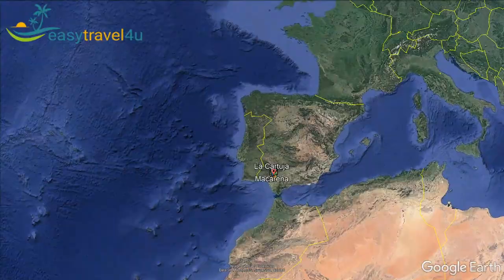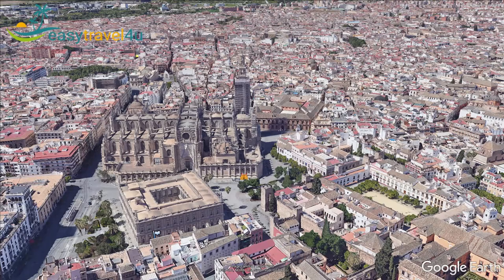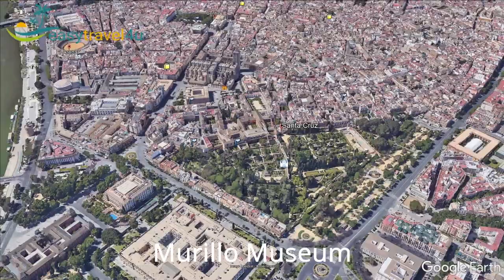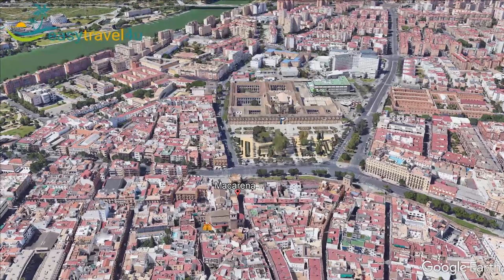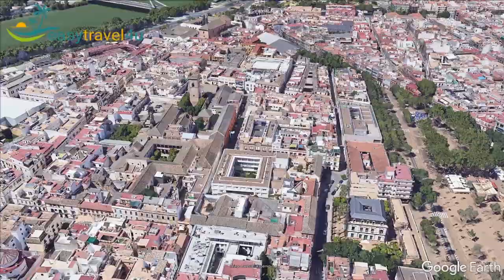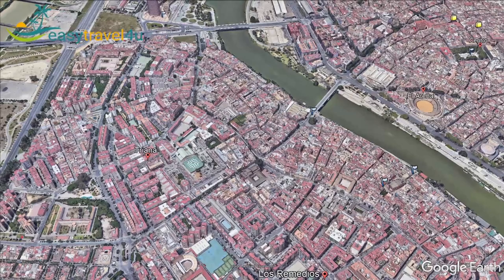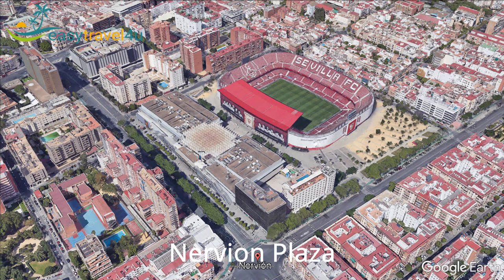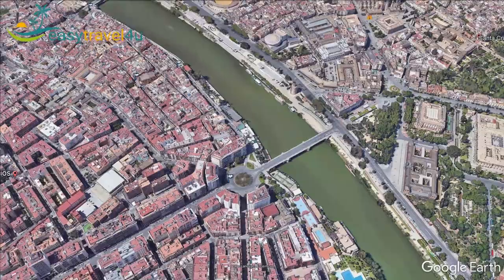Where to Stay in Seville - 9 Best areas to stay in Seville, Spain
In today’s video, we will look at where to stay in Seville and the 9 best areas to stay in Seville, Spain for tourists.
about the best places to stay in Seville
0:00 - Intro
0:36 - 1. Centro, where to stay in Seville for first time
02:42 - 2. Barrio Santa Cruz, where to stay in Seville for sightseeing
7:06 - 3. El Arenal, where to stay in Seville without a car
9:07 - 4. Macarena, where to stay in Seville on budget
11:23 - 5. Alameda, a hip, trendy, and bohemian neighborhood in Seville
12:36 - 6. La Cartuja, where to stay in Seville for business travelers
14:20 - 7. Triana, for a truly local experience
17:11- 8. Nervion, where to stay in Seville near the Train Station
19:46 - 9. Los Remedios, one of the safest area to stay in Seville
21:31 - Sumary